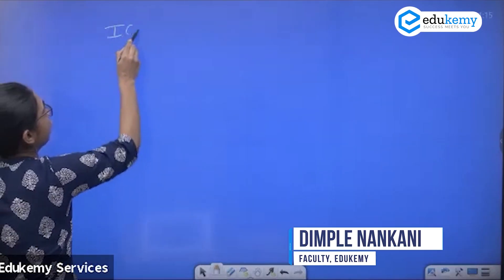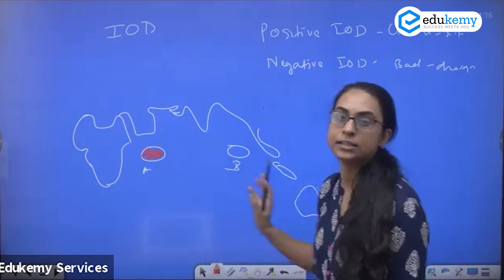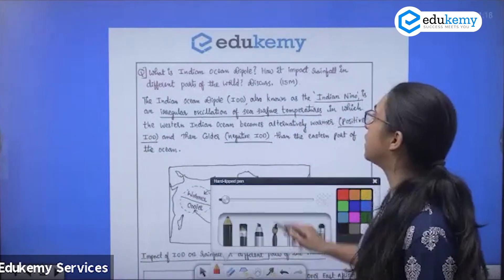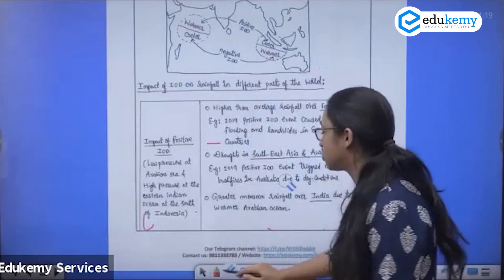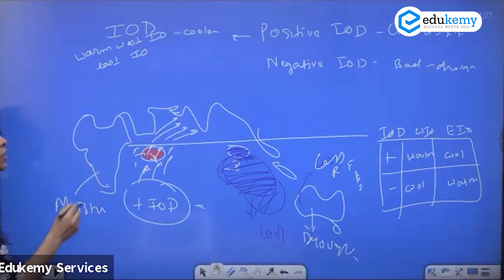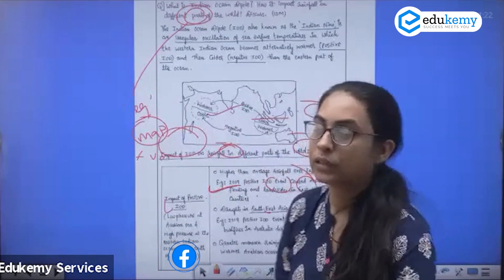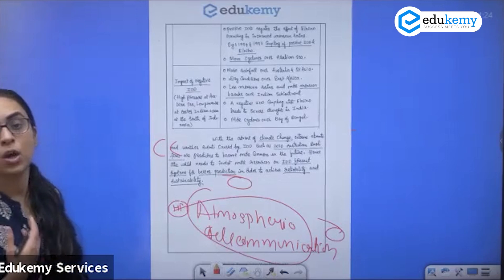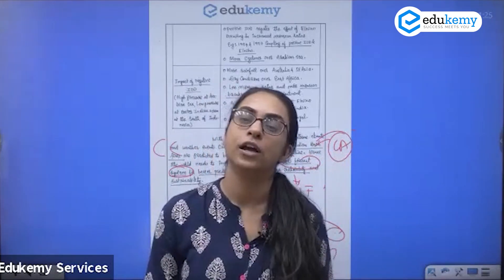Mains Answer Writing | Geography Optional UPSC CSE Mains Question Discussion | Edukemy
Question: What is the Indian Ocean Dipole? How does it affect rainfall in different parts of the country?

Learn the art of answer writing with Edukemy. In the video, Dimple Nankani (Faculty, Edukemy) outlines the answers to the question from Environment/Geography. The video aims to help UPSC aspirants learn the art of answer writing, and how to clearly articulate their ideas in the answer.

- 51 UPSC qualifiers in Final Merit List (UPSC CSE 2020) & 71 Selections in UPSC CSE 2021.
- 7 Edukemy students in the top 100 (UPSC 2020) and 6 students in top 100 (UPSC 2021)
- 50% questions hit rate in mains.
- 80+ years of cumulative teaching experience.
- India's Best-in-class Faculty.